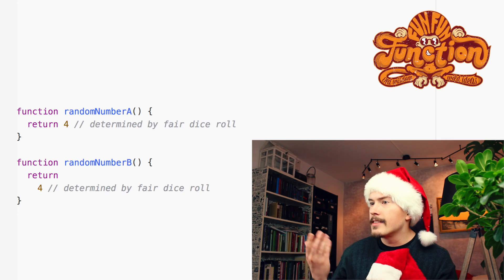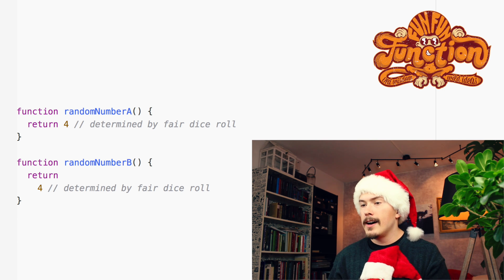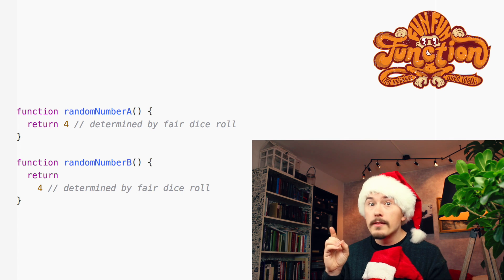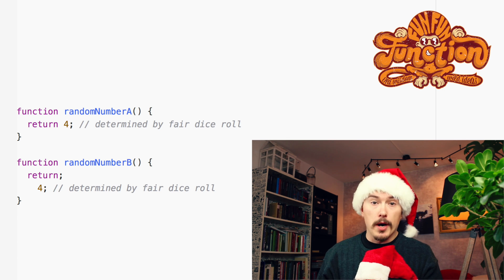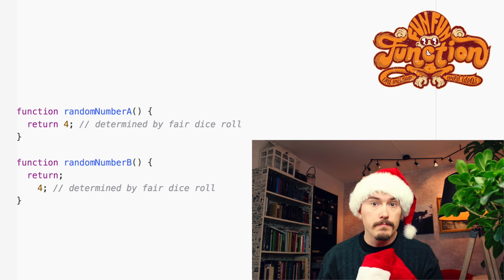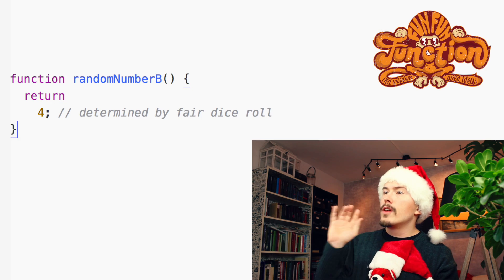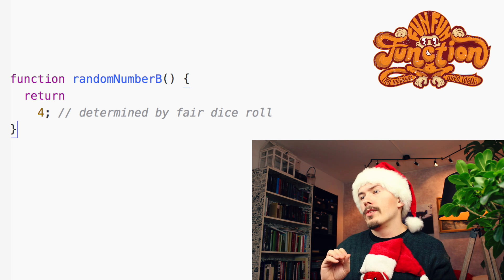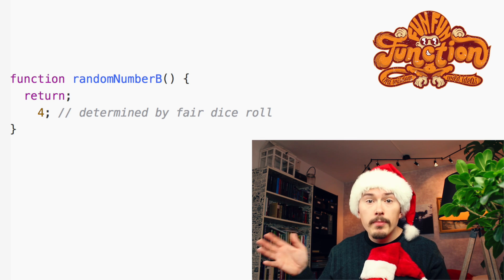Semicolons cannot save you! - FunFunFunction #9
By all means, use semicolons for consistency, or just because your team likes it that way because it’s more C-like, or frankly just because you like how it looks. But don’t buy into the religion that it absolves you from thinking about automatic semicolon insertion. The ASI is always there, and and you need to be always vigilant about it, no matter if you add semicolons or not.